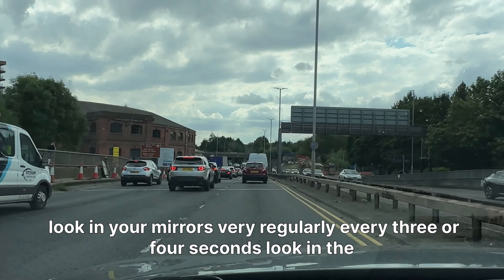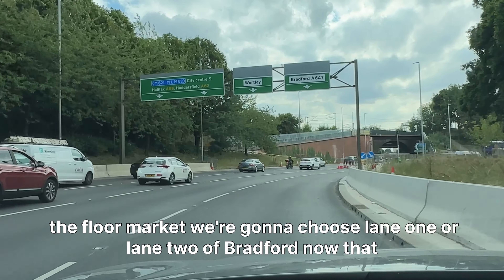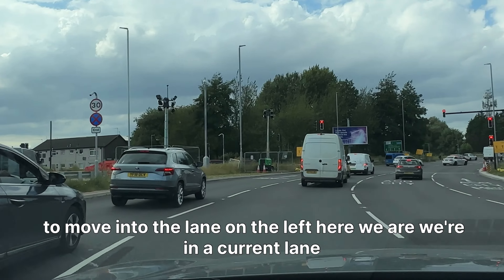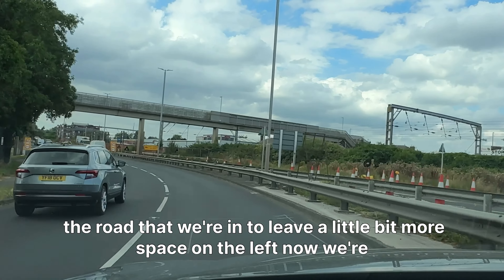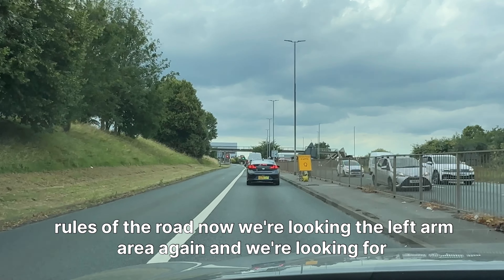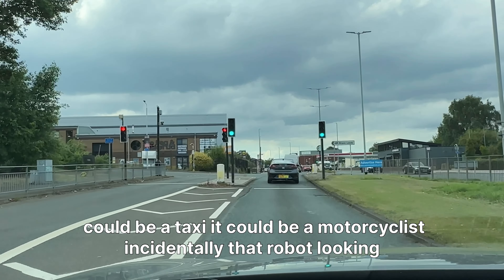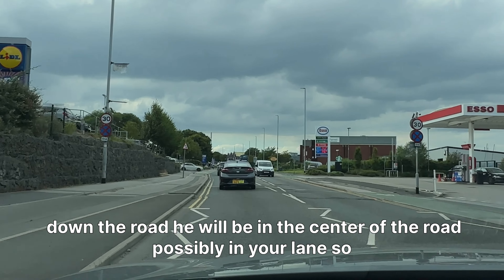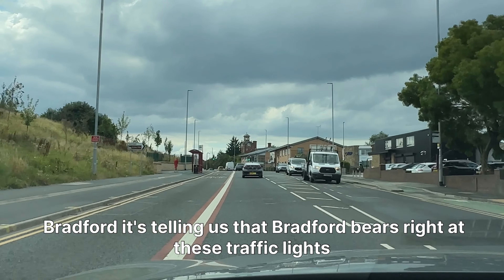how to deal with Armley Gyratorory